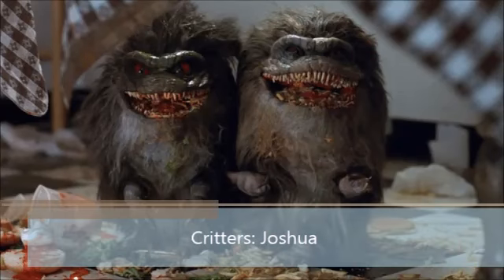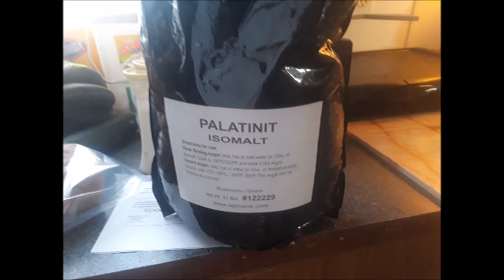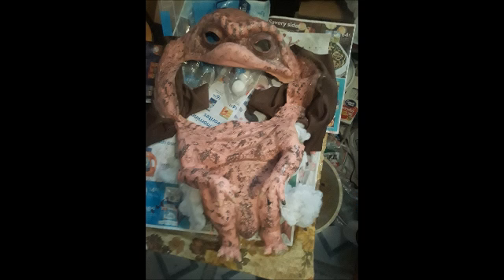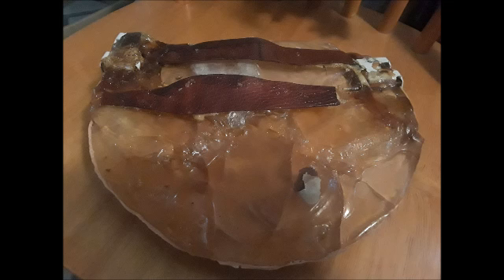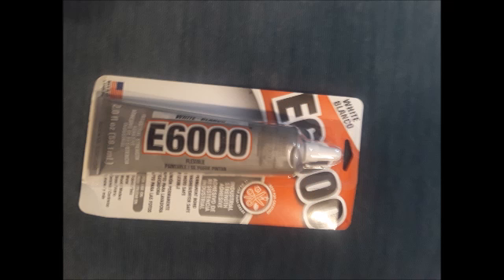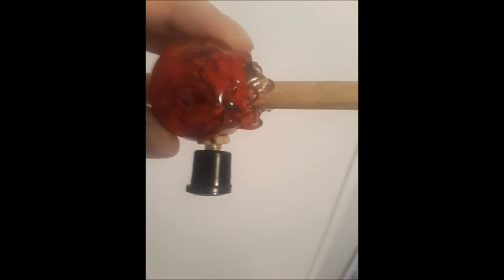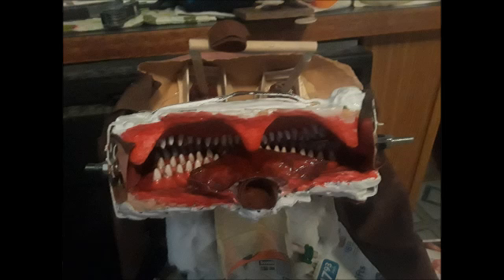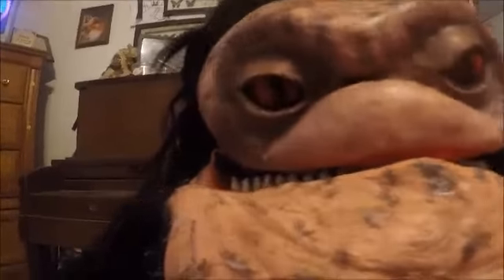Joshua video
Joshua, my hand puppet inspired by the Critters movies finished just in time to celebrate the new Critters Attack movie that is coming out. Below is a list of the main supplies I used.

Music
Power of the Night by Johnny Steele
from Critters 1986

Supplies
Monster Makers:
 Medium Grade Oil Based Clay
RD407 Flesh Tone Latex

Rust-oleum Paints:
Flat White
Flat Black
Red

Krylon Colormaster Clear Spray Paint
5 Minute Epoxy
Hot Glue
E600
Walmart 70's Shag Wig Black
Palatinit Isomalt
Plaster of Paris
100% Water-Proofing Silicone